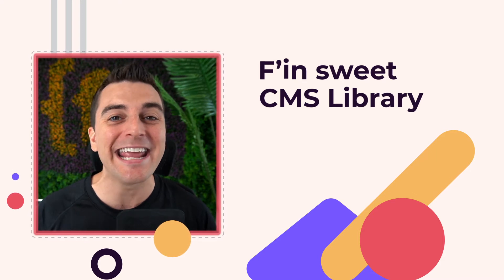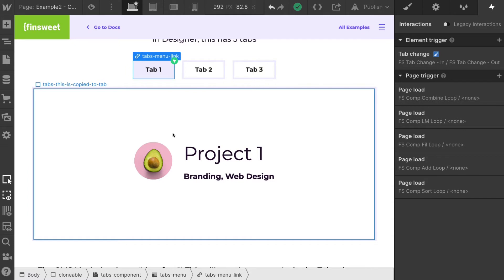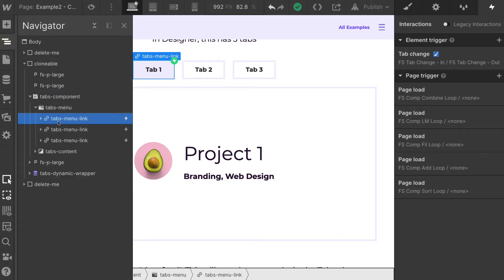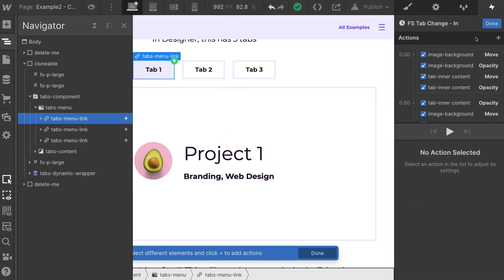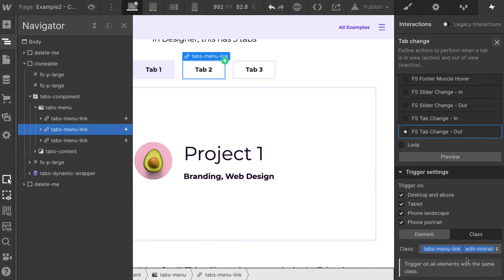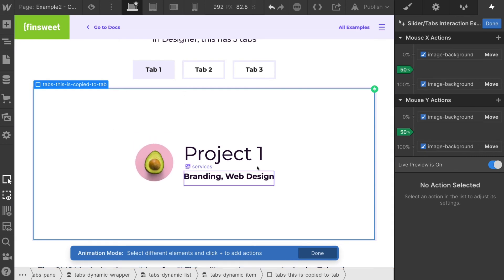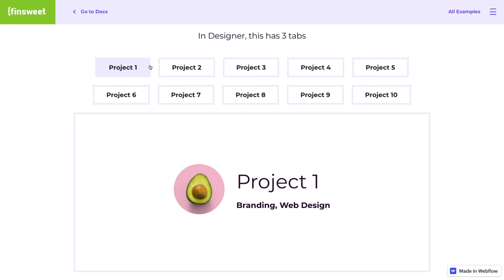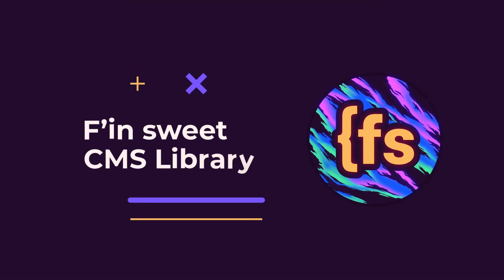(2020) Add Interactions to CMS Dynamic Tabs | How To - CMS Library for Webflow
Learn how to add interactions to dynamic Tabs component created with CMS Library. ⚠️ This system is happily no longer supported. CMS Library is now Attributes. 👇

TIMESTAMPS:
00:15 - Tabs component
00:43 - How to build it?
02:19 - Live Example

// ABOUT US

// SOCIAL